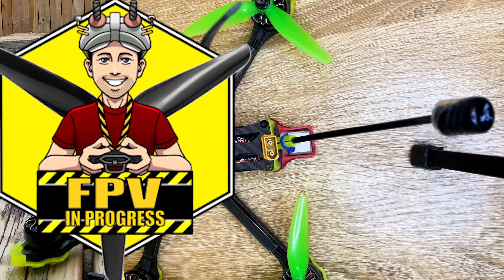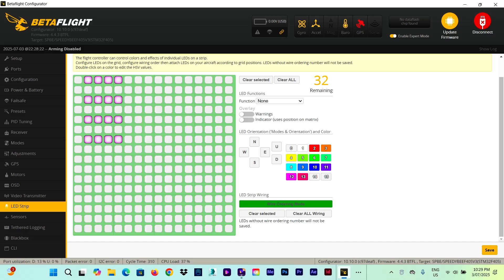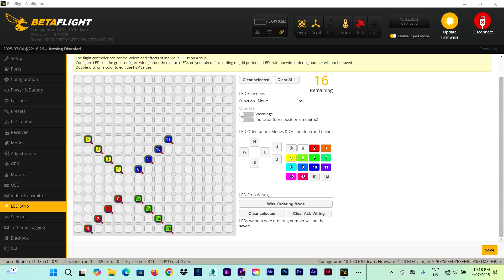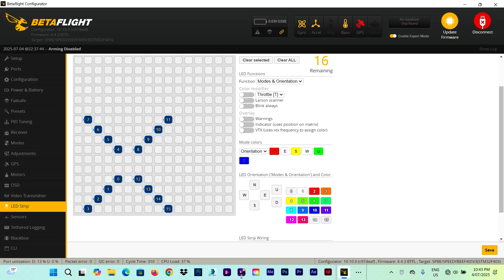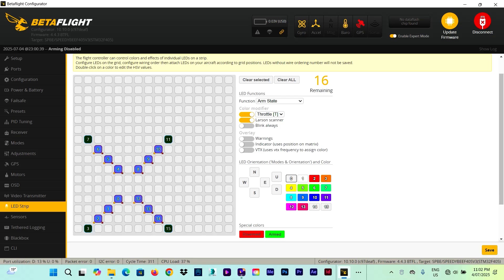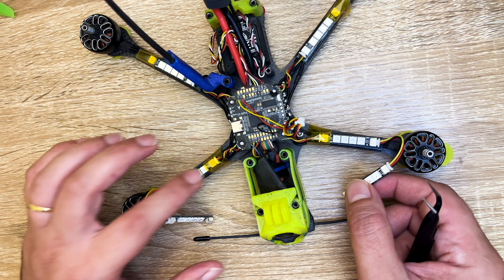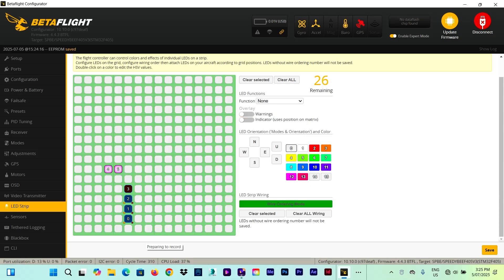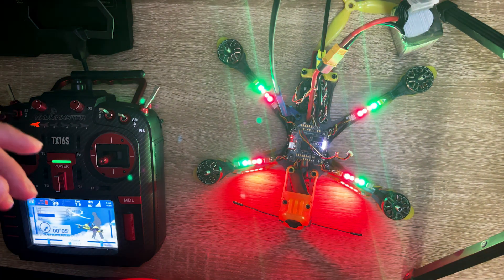CUSTOMIZE Your LEDs on Betaflight LIKE A PRO!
Take your drone's LED game to the next level! Learn how to customize your LEDs on Betaflight like a pro and make your drone stand out from the crowd. In this tutorial, we'll show you the tips and tricks to get the most out of your LED setup, from custom colors to advanced effects. Whether you're a beginner or an experienced pilot, this video will give you the skills you need to take your LED customization to new heights. Get ready to impress your friends and dominate the skies with your one-of-a-kind drone!

I decided to give a fresh and colourful touch to my drone by adding some new LEDs so I decided to take this occasion to show you how to configure and customise programmable LEDs in Betaflight. The LEDs I am using are the speedybee ones, if you want to get them for yourself I leave some links down in the description of the video.
Flight controller stack is the speedybee F405 v3 50 Amp

Time Stamp

0:00 Intro
0:58 Solder Leds strip on FC
1:50 Organise Leds on the BF grid
4:17 Leds functions overview
11:09 Standalone Leds or via BF using Speedybee FC